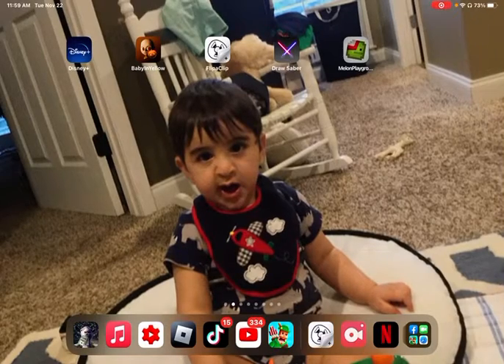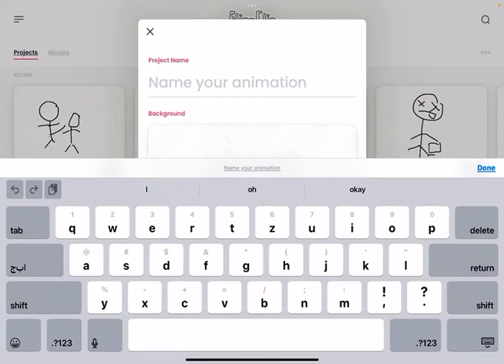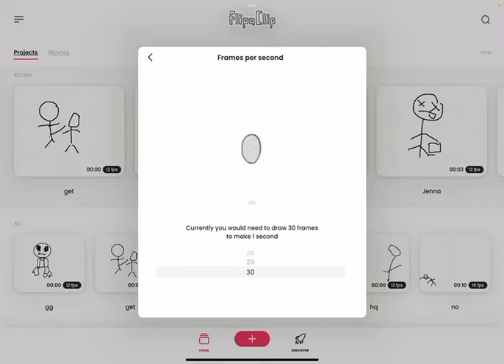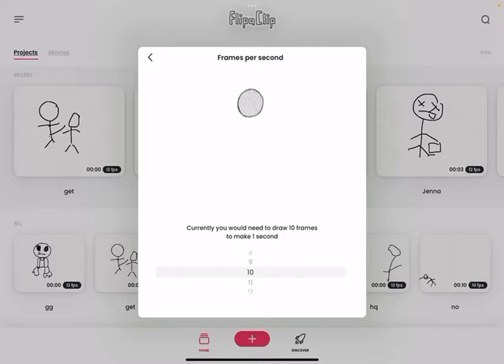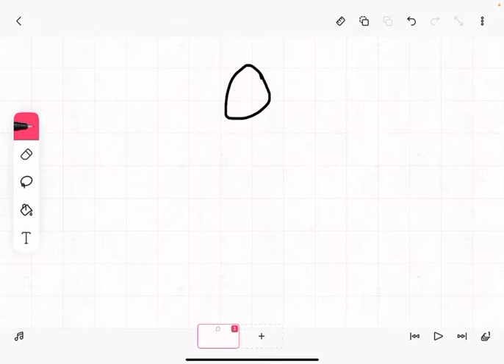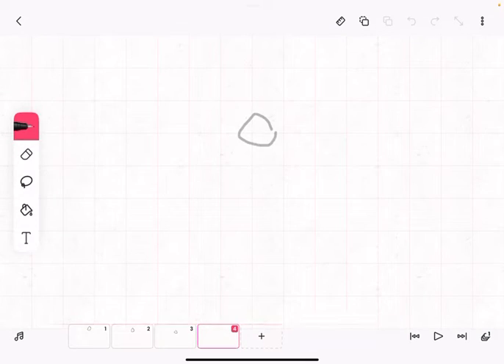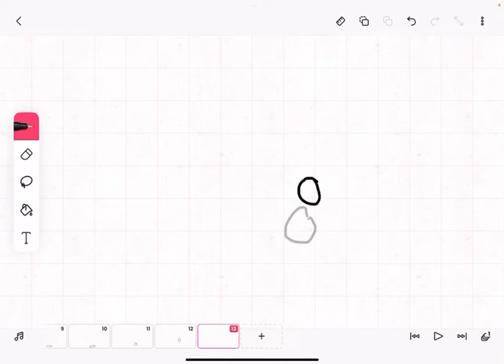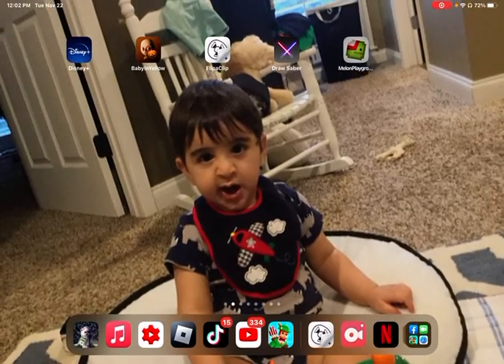How I make animations!